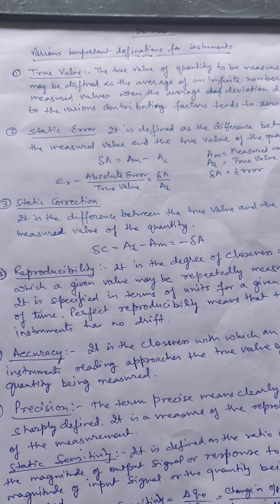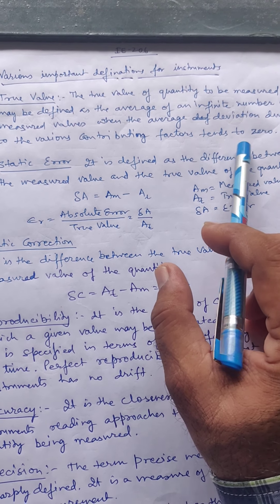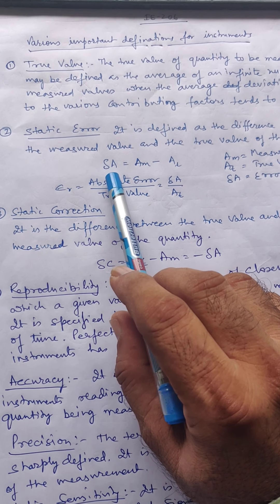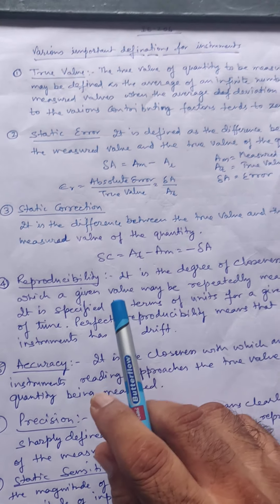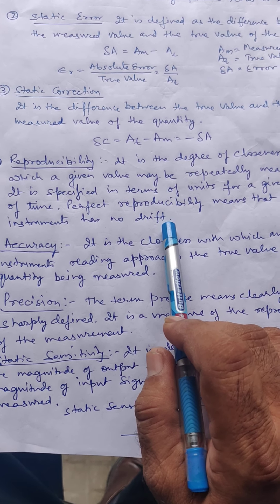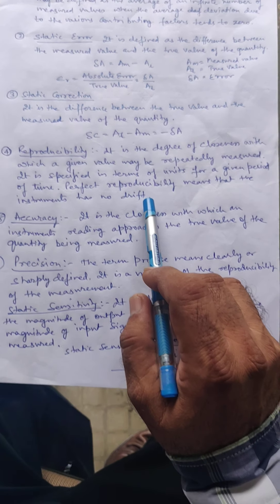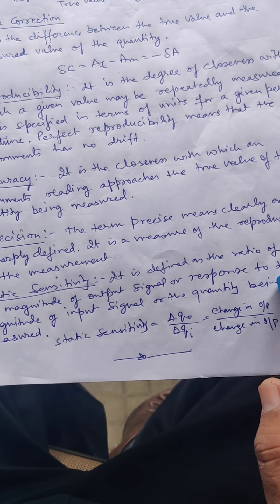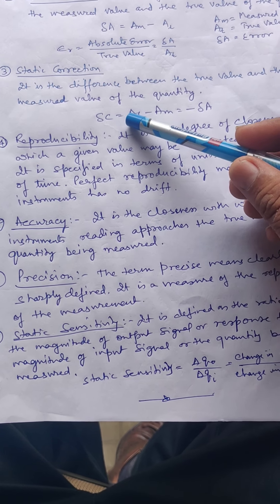IE-206 VARIOUS DEFINITIONS OF INSTRUMENTS BY KAPIL SHARMA GPC AJMER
This e-lecture is for II Year Instrumentation students.